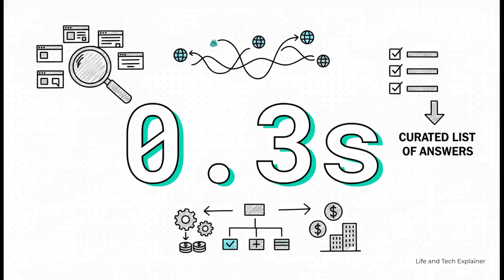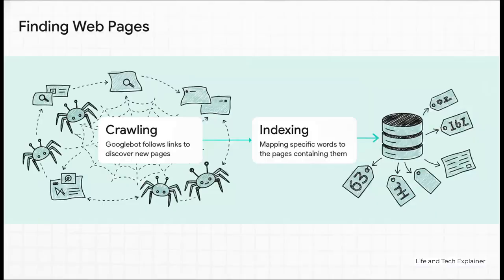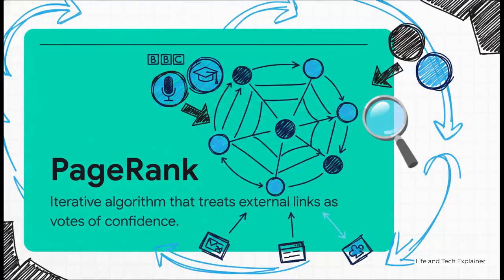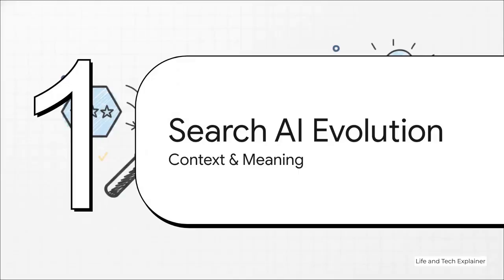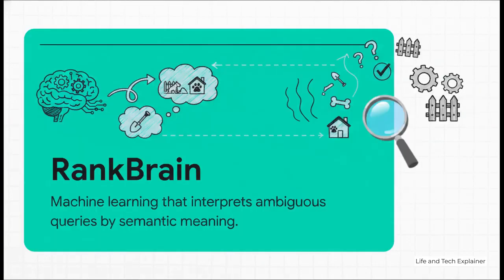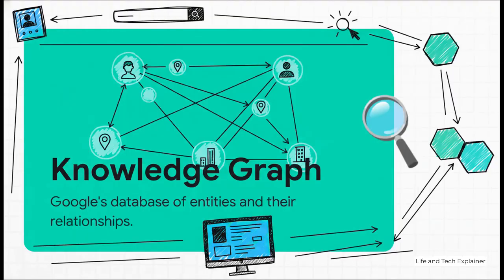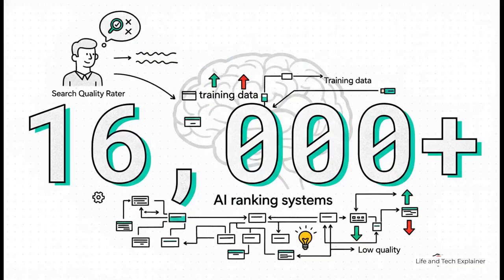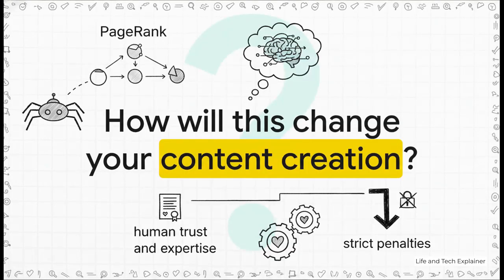How Google Search Actually Ranks Websites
This video explains: How are google searches ranked for the website ?
Google's search ranking is determined by hundreds of signals processed by sophisticated algorithms including PageRank, RankBrain, and BERT. This video explains how Google crawls, indexes, and ranks the web.
This video is the original content of this channel. All reasonable care has been taken to ensure proper licensing, attribution, and fair usage. Upon notification, appropriate action will be taken promptly.